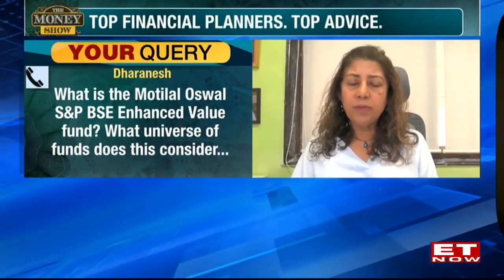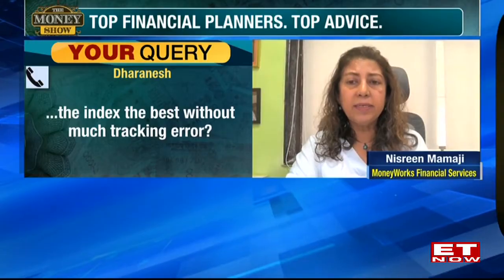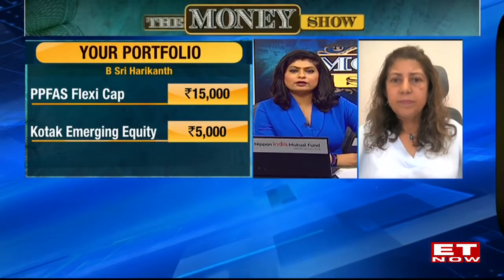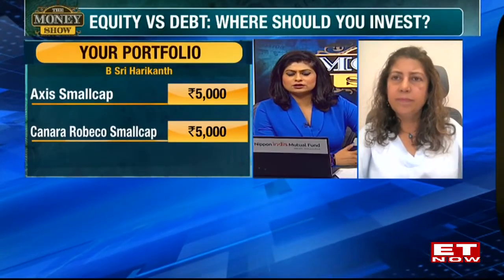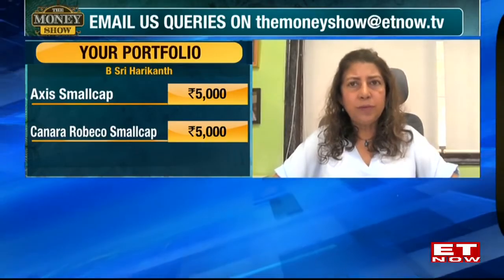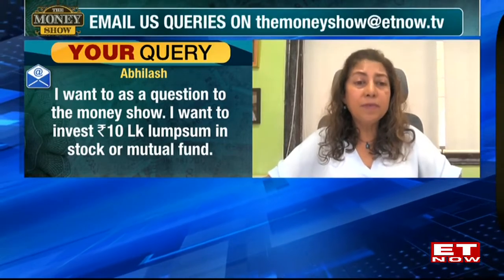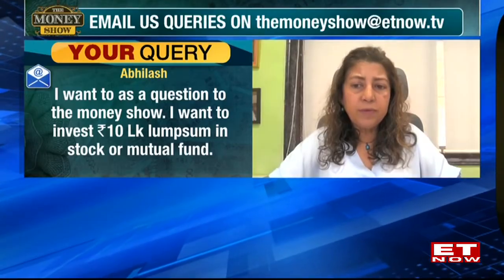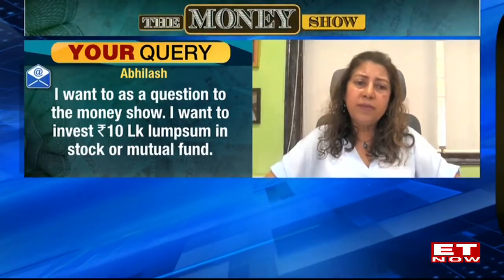Viewers' Mutual Fund Queries Answered | The Money Show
A plethora of funds are available in the market to invest your hard-earned money in. Everyone's goals are unique, and financing is indeed very personal, and it could get confusing sometimes. So now the big question is: How do you assess which is the right fund for your portfolio? What are the criteria that one should look at? Nasreen Mamaji helped our viewers navigate through this.